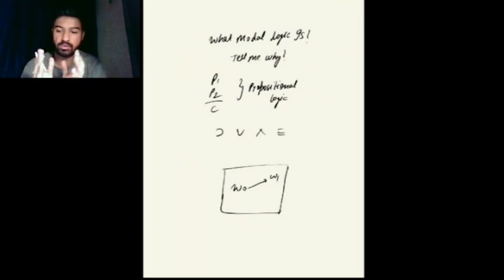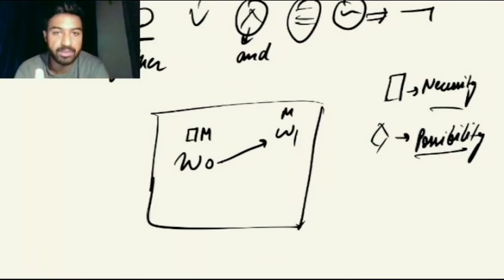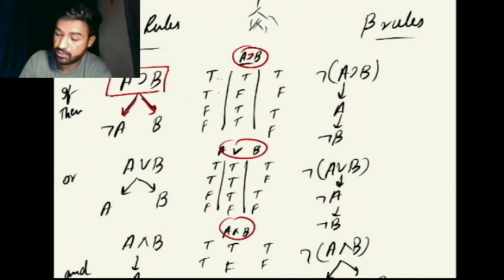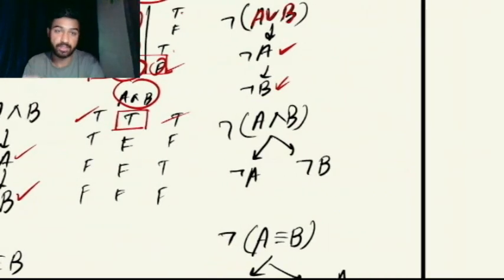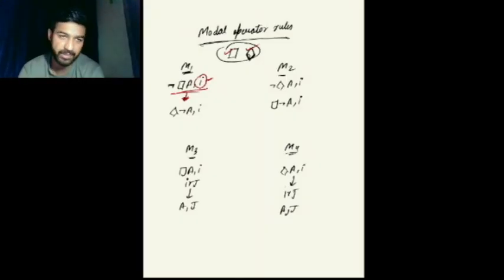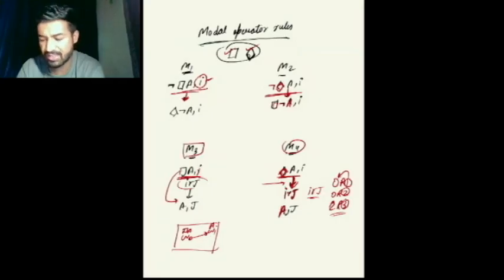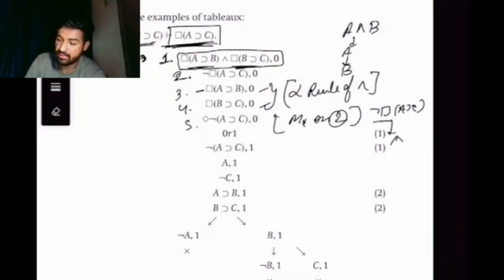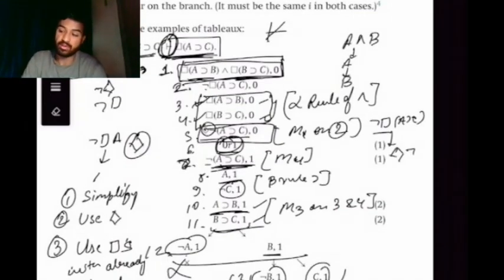MODAL LOGIC FOR MA PHILOSOPHY (PART 1) | BASIC CONCEPT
hello everyone, i have made this video for modal logic based on chapter 2 from the book 'An introduction to non classical logic" This video contains the basic understanding of the concepts and rules along with the explanation so that they are easier for us to remember. please let me know in the comment section if anything seems confusing. Thank you soo much.
0:00 - Intro
5:15 - Alpha and Beta rules
12:30 - Modal operator rules
18:10 - Example from the book